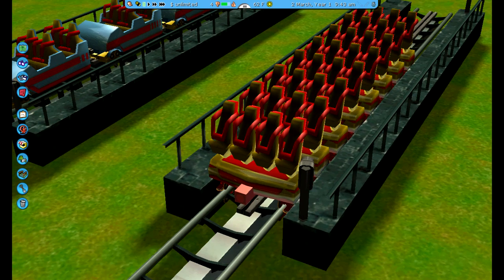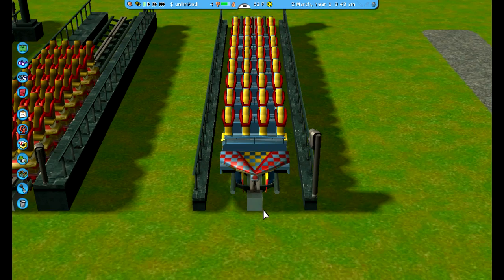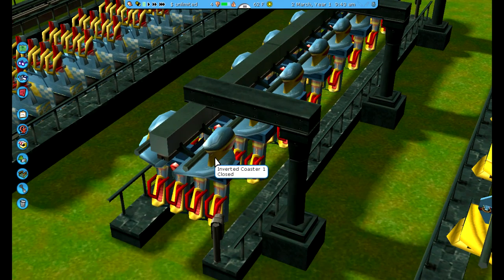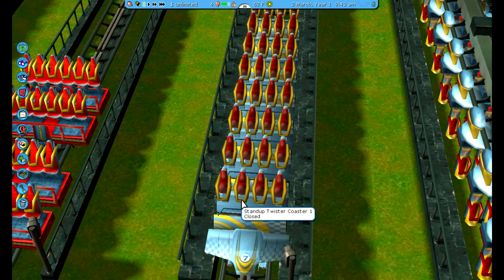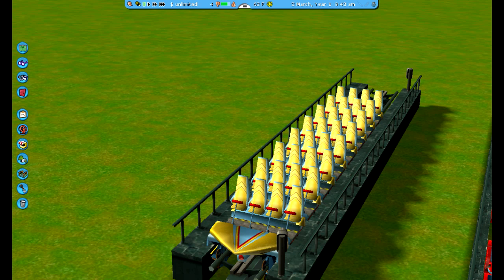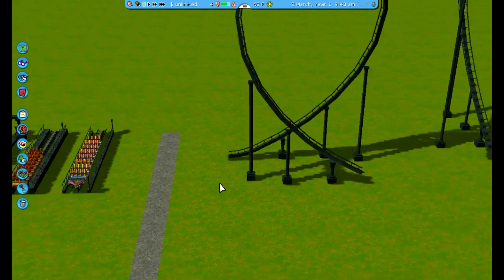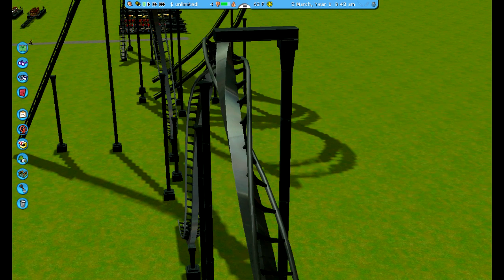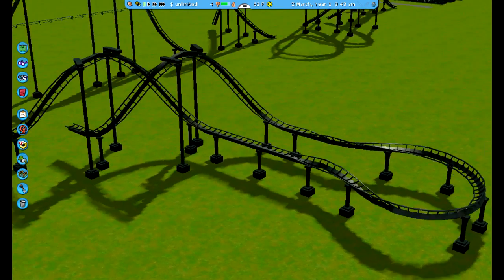Theme Park 101 Lesson 1 Bolliger and Mabillard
In this experimental video we go into the details of real roller coaster companies that are integrated into the RCT3 franchise.  Some things you'll learn from this video are how to tell a coaster a part, basic ride elements and different train types.